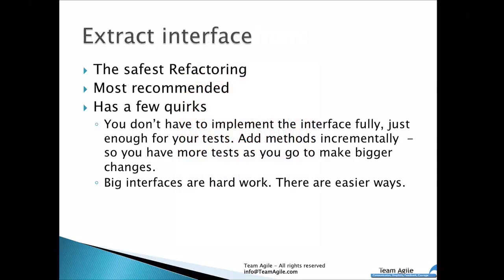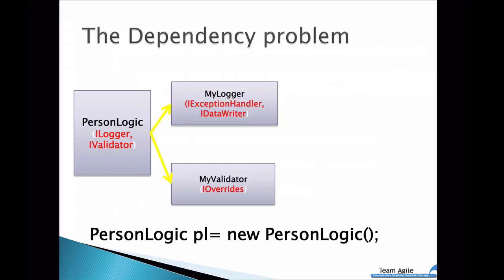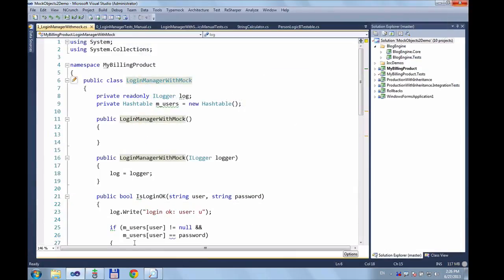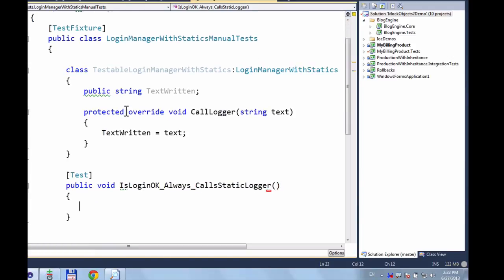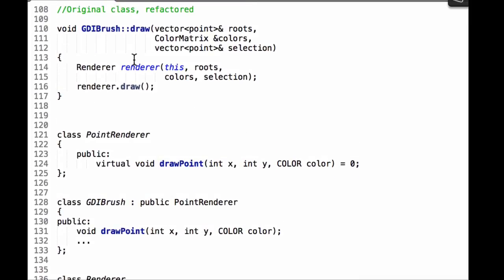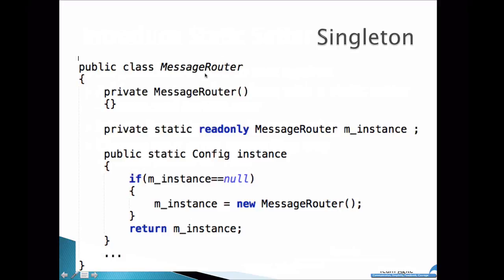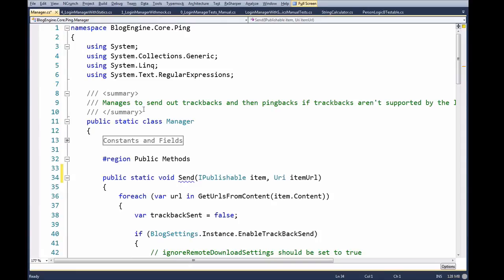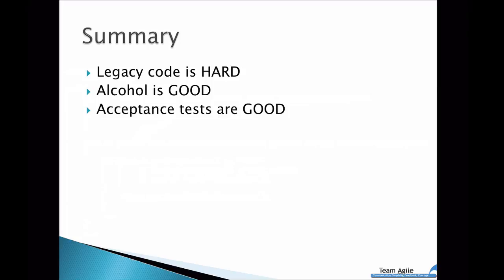Refactoring Legacy Code in C#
Recorded around 2012 but revived on this channel since I think it’s useful.